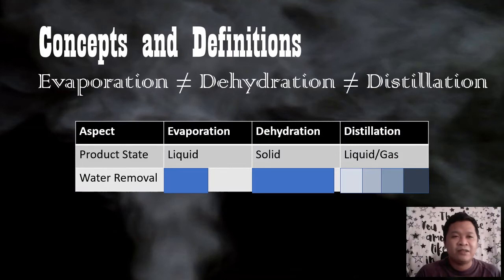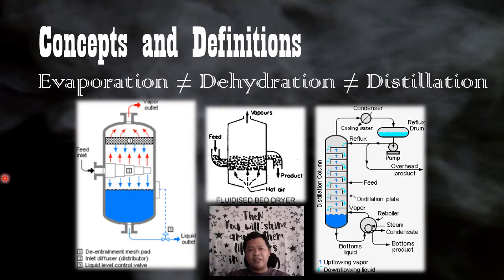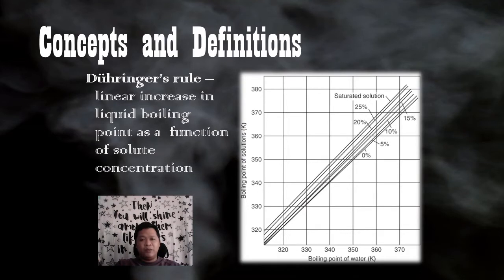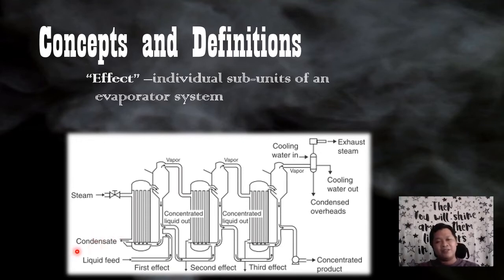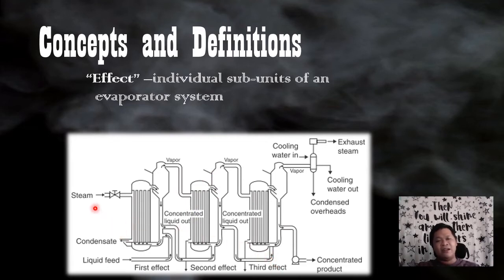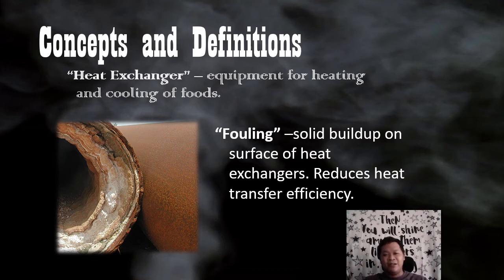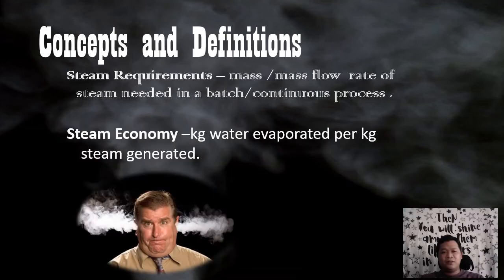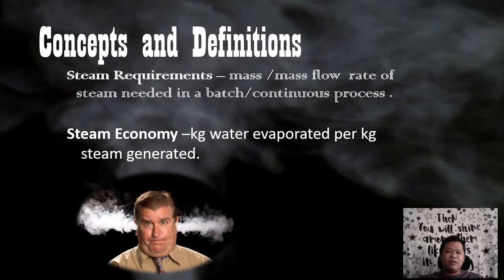Fs 152 Module 3E Evaporation Concepts And Principles